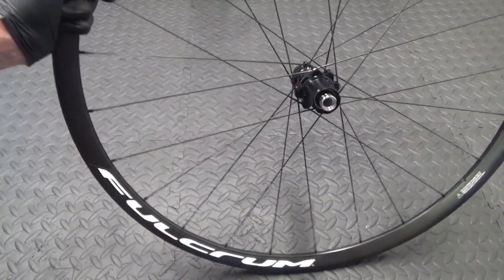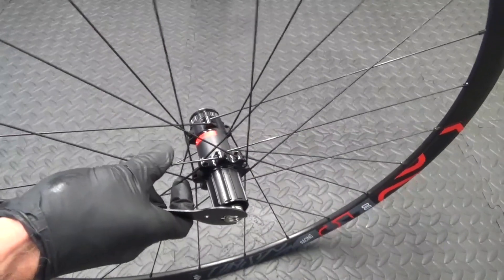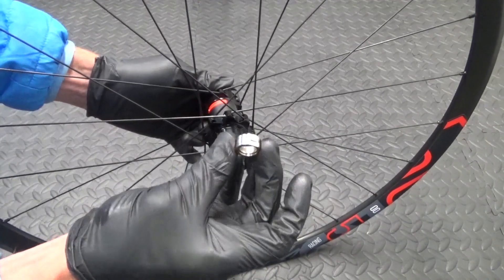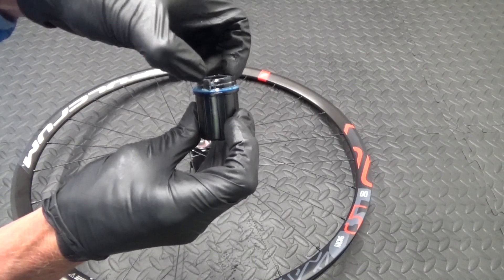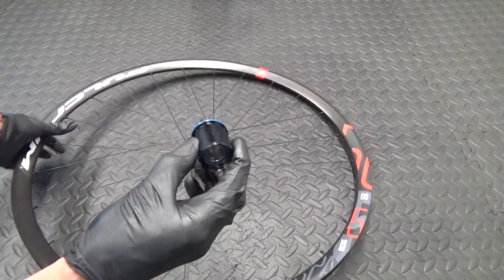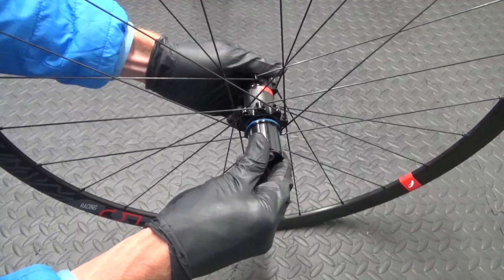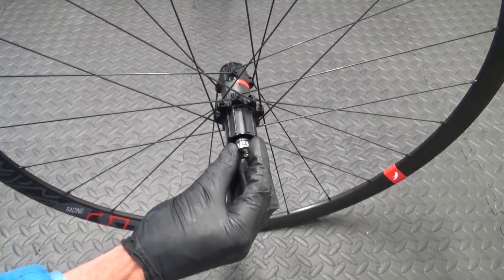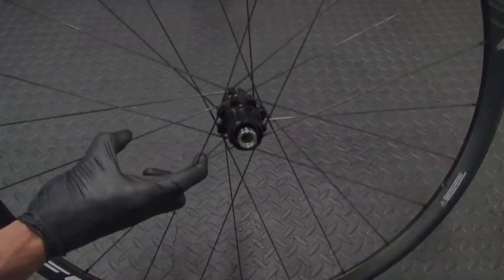Fulcrum Racing 5 DB Freehub Body Removal Guide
Fulcrum Racing 5 Disc Brake Freehub Body Removal Guide If you find the videos helpful and would like to make a small donation to help support the channel you can do so